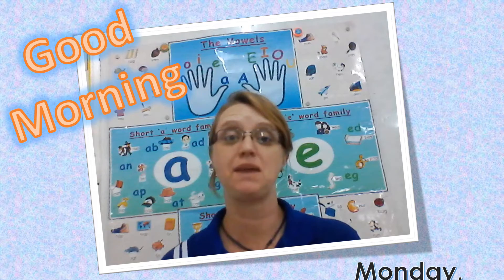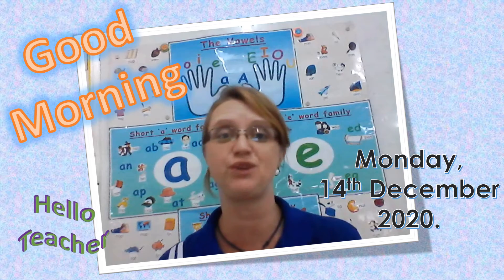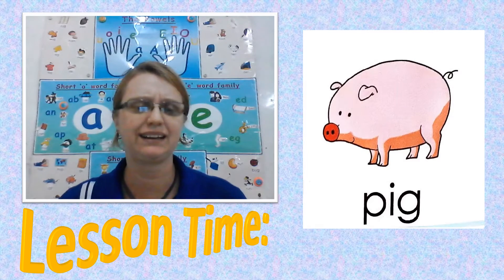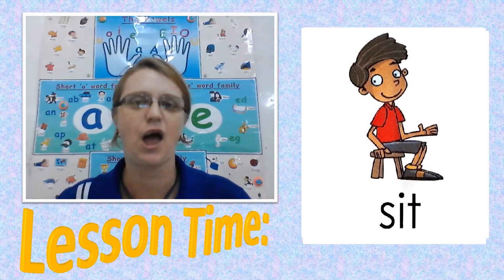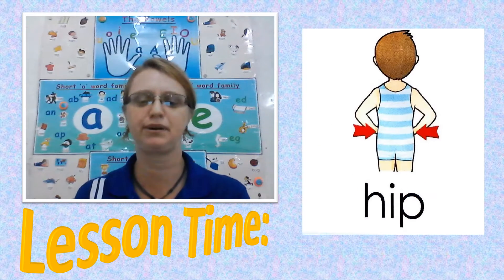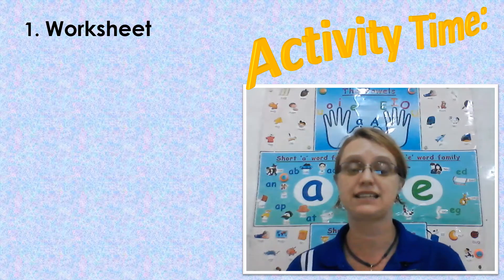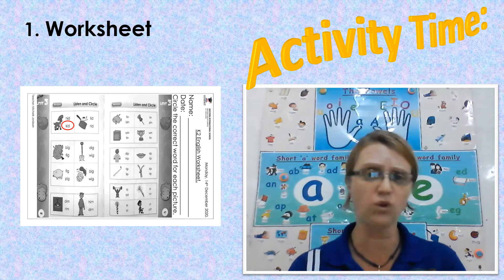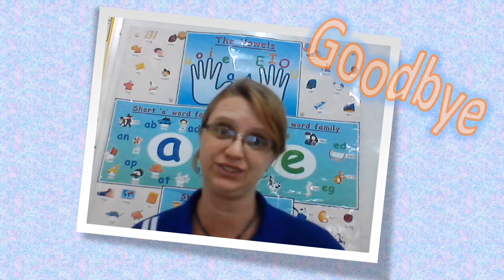2020 12 14 K2B 1 Full Morning Lesson